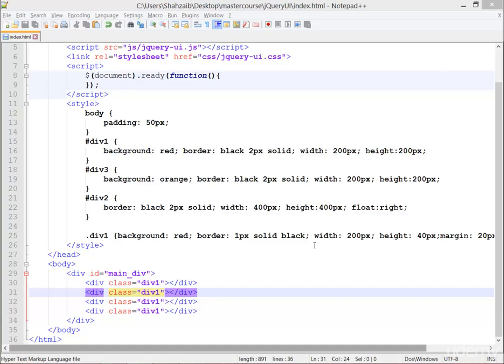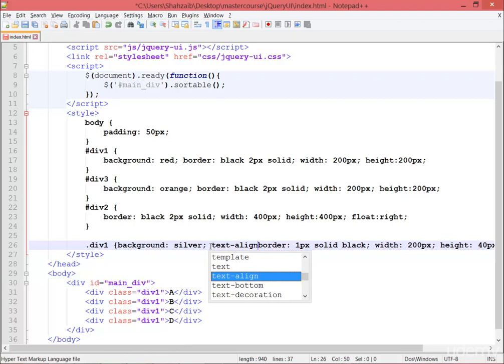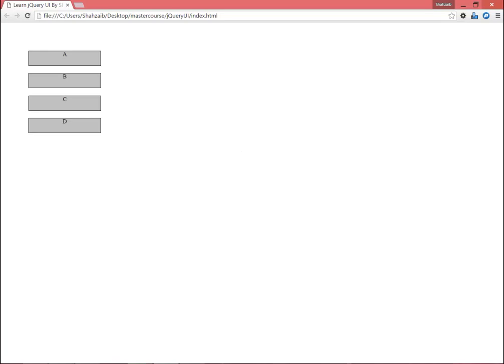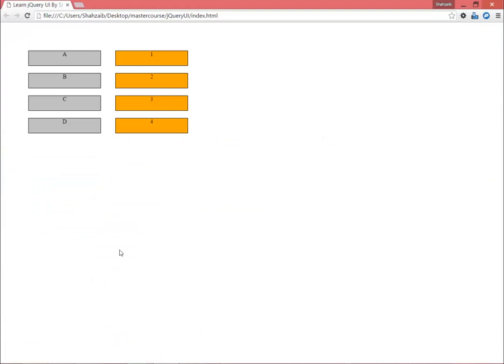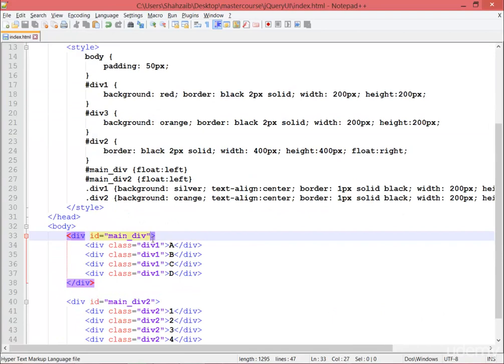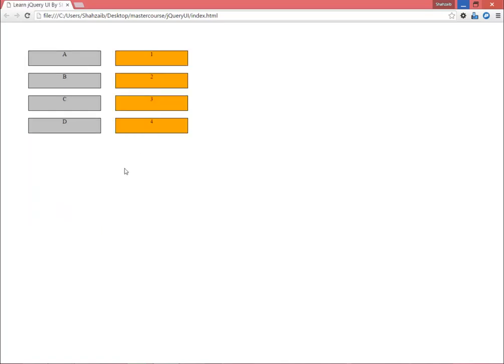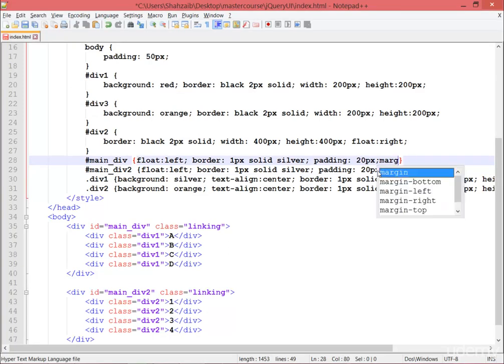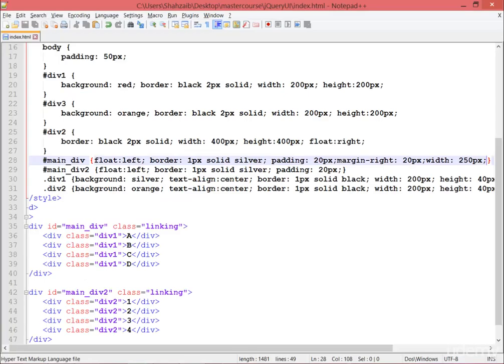Sortable, Learn jQuery From Beginner To Advanced, Learn Your Self XP#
Lets in my channel  '' LEARN YOUR SELF'' every subjects of education of all classes like English, Mathematics, Science Subjects and economics education etc. you need not worry about in these subjects. Every subject is explained in simple method.Sortable, Learn jQuery From Beginner To Advanced,